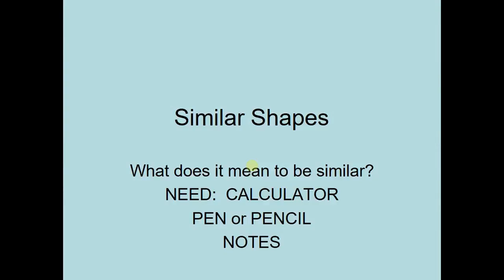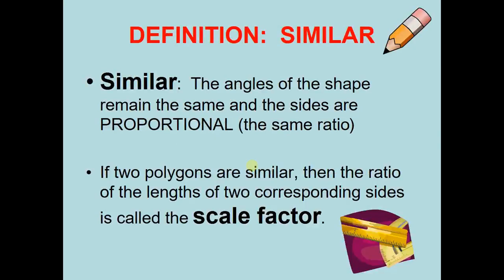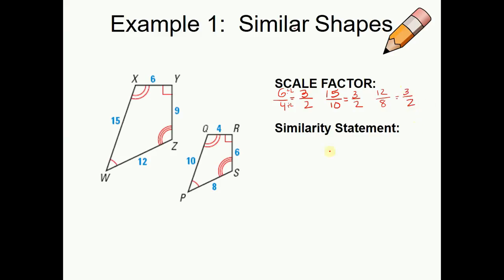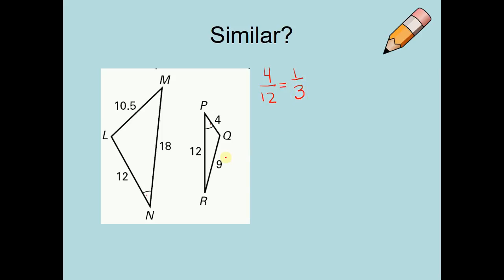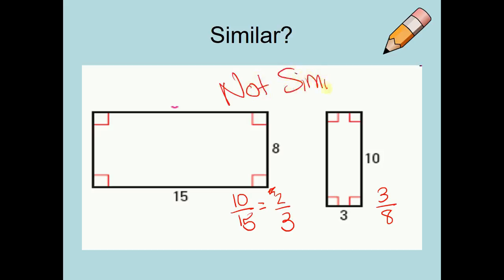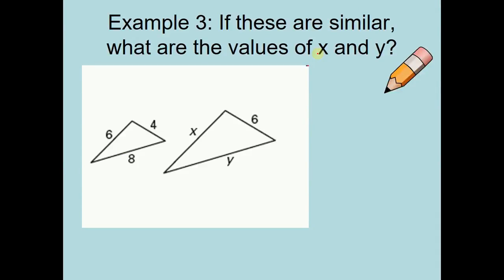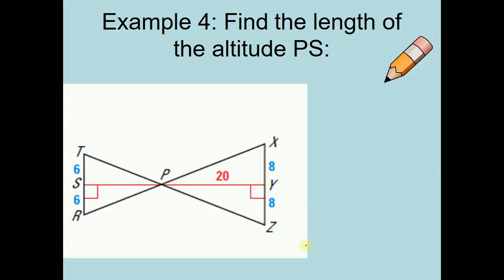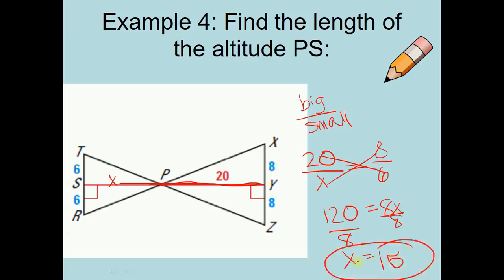Unit 6: Similar Shapes